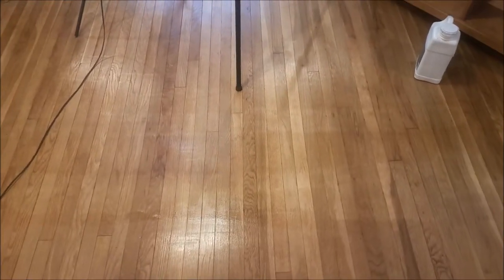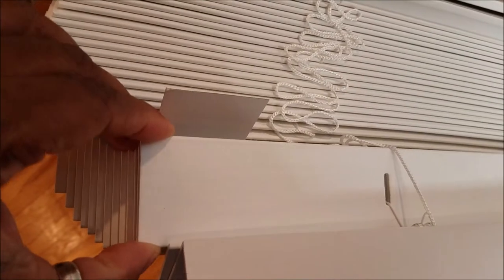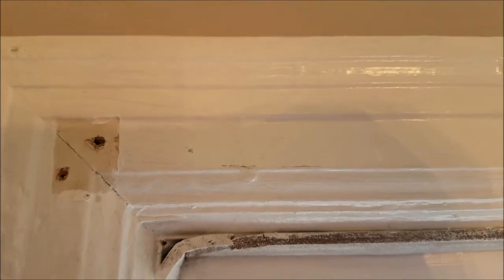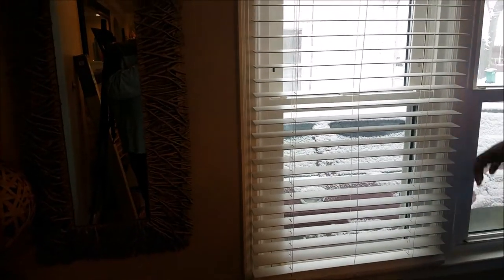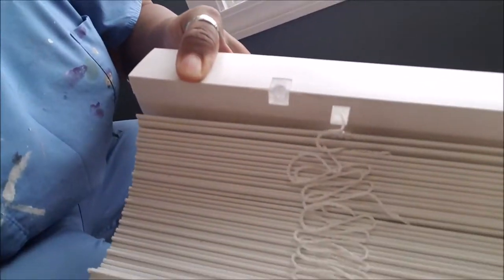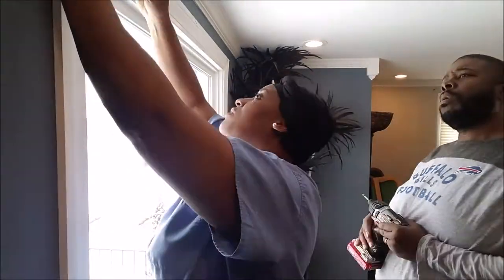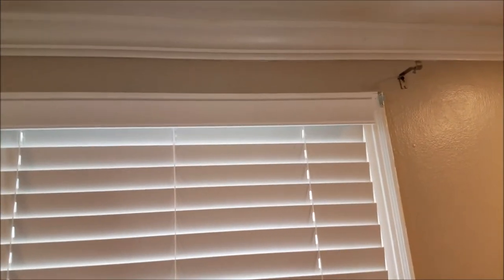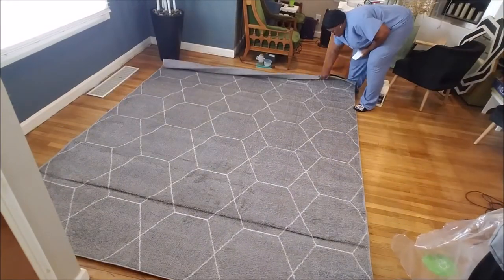LIVING & DINING ROOM MAKEOVER PART 3 HANGING 2IN FAUX BLINGS REVEALING NEW AREA RUG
Living and dining room makeover, hanging faux wood 2 inch blinds and revealing my new area rug

BUFFALO NY,14215
$CPRvibe

Please go support both of my prince's channel's